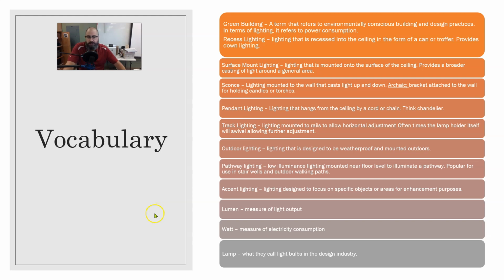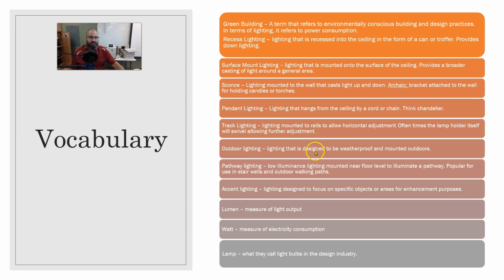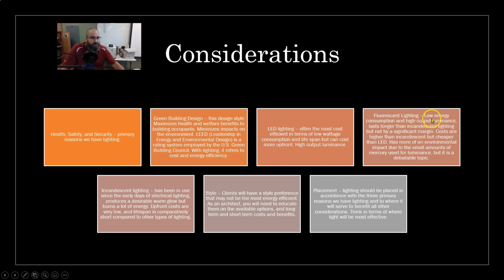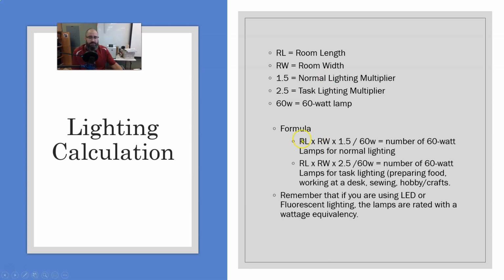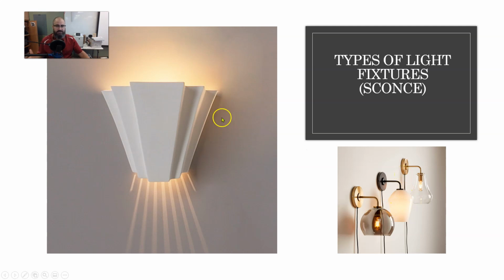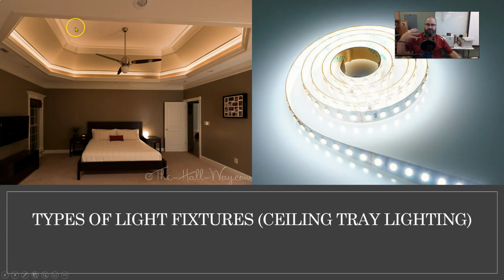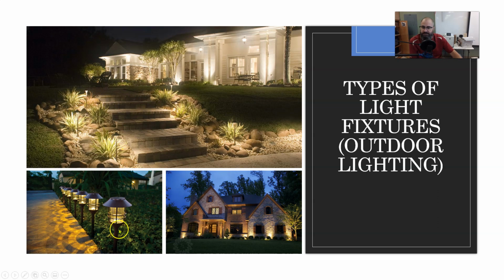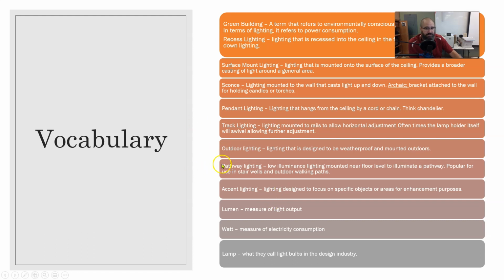Calculating Lighting Needs/ Types of lighting